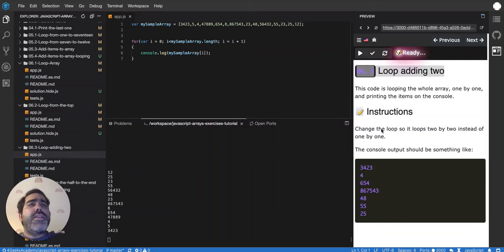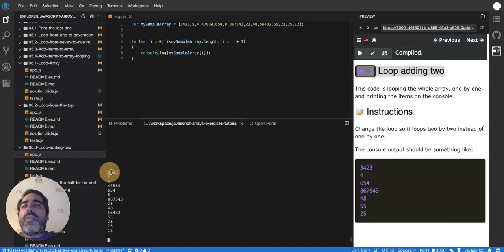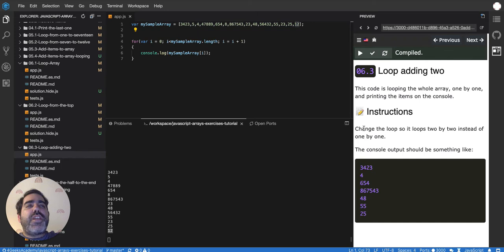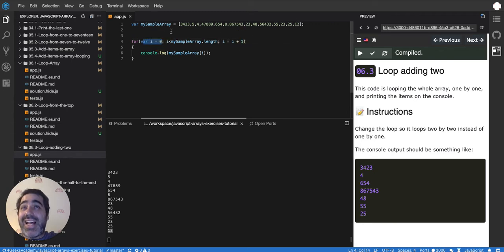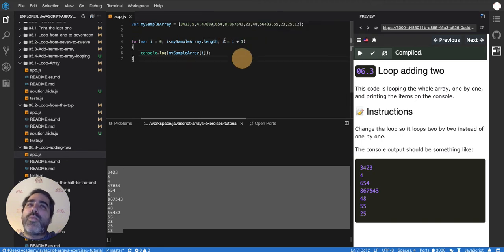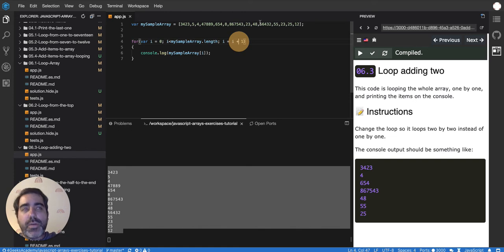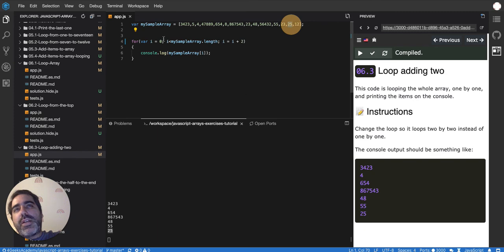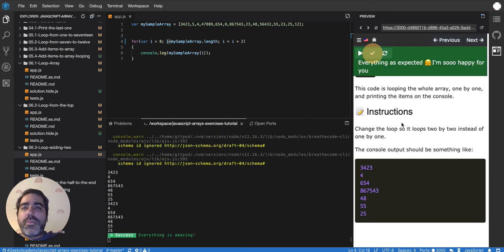06.3 - Loop only odd elements in array - JS Arrays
How loop only the odd elements in an array, basically by jumping every two items instead of every item.

This video is part of a series of interactive tutorials about Javascript Arrays and Looping, you can access the tutorial here: